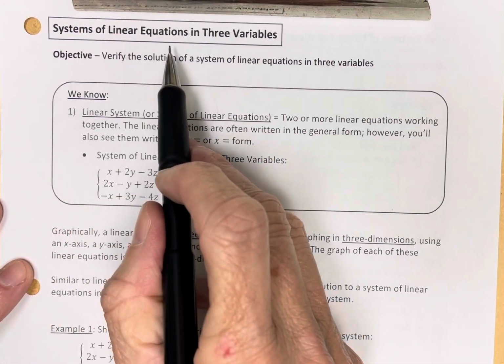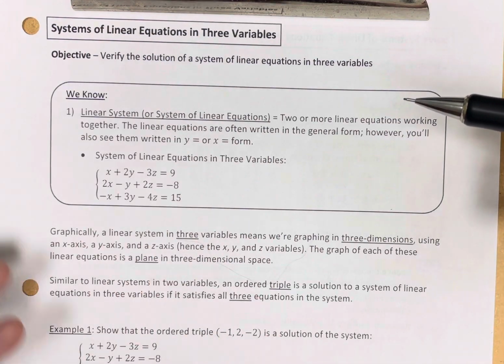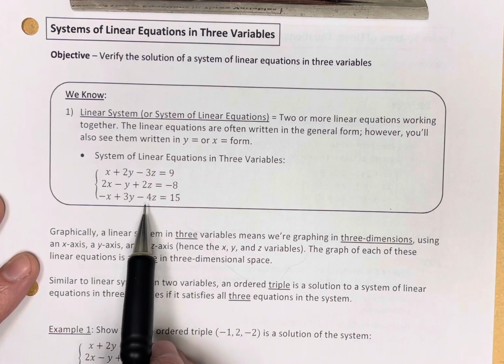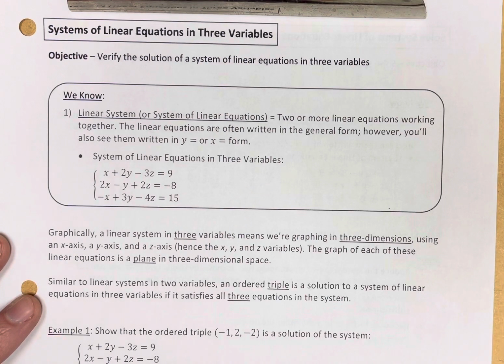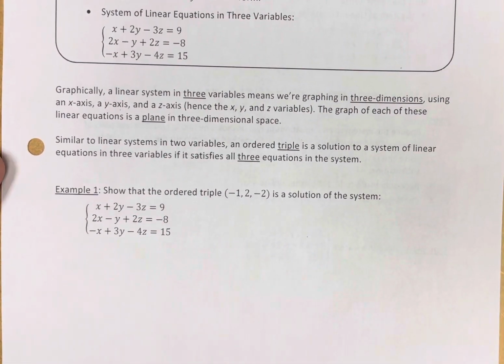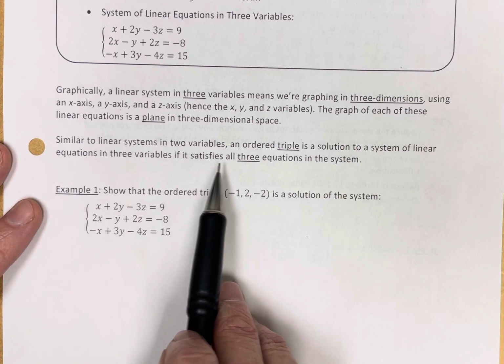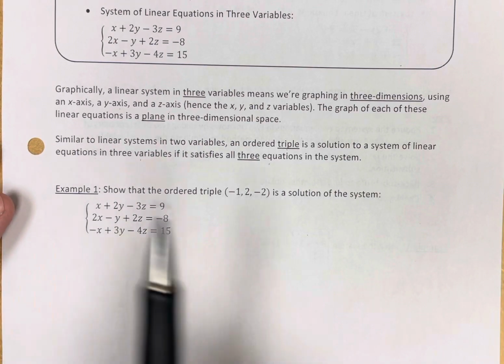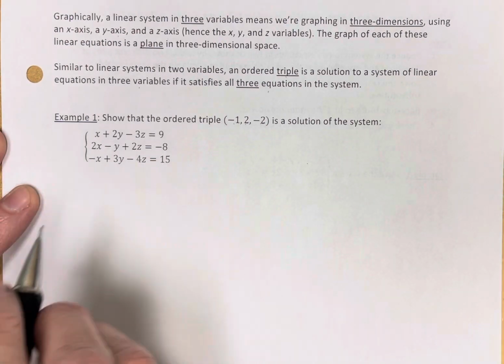Systems of Linear Equations in Three Variables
Objective: Verify the solution of a system of linear equations in three variables

Vocabulary: Linear System